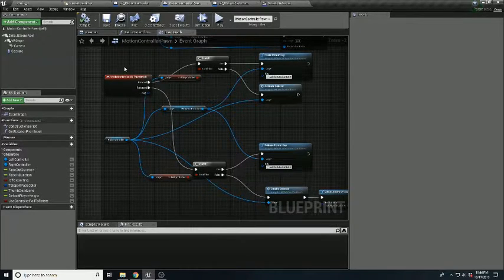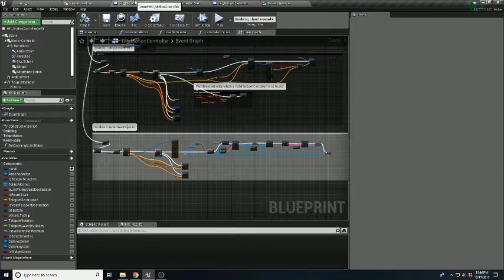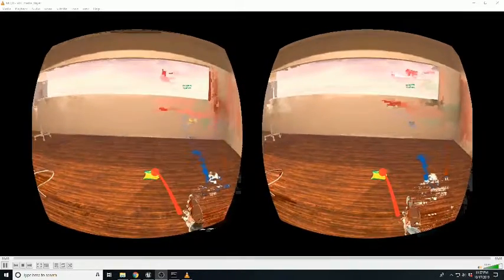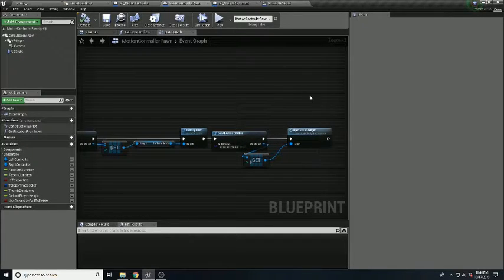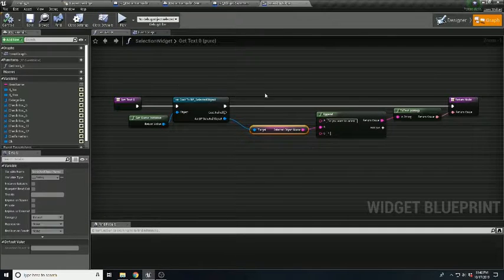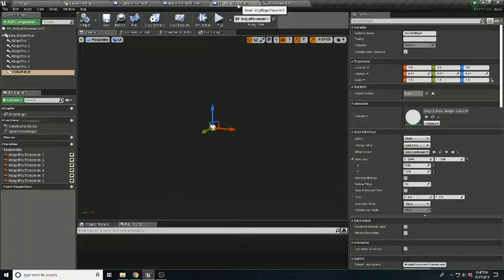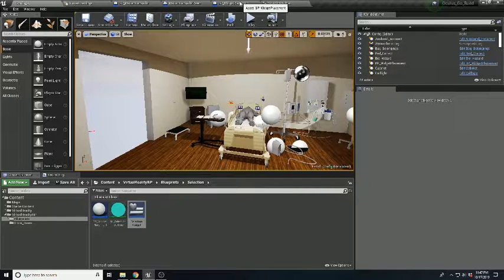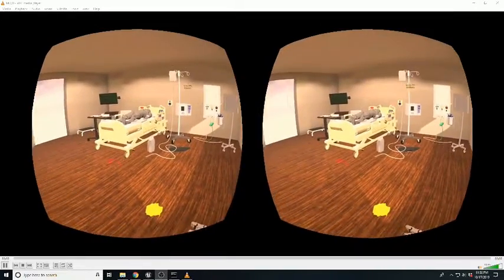Room of Errors Explanation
Check-in with Group mates